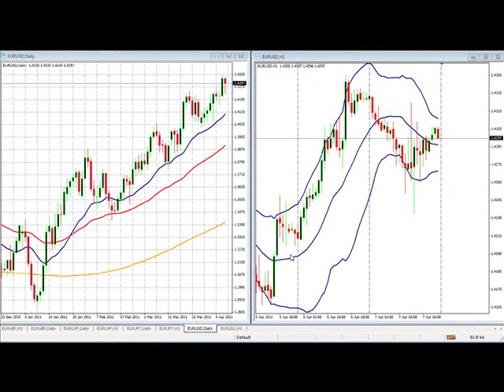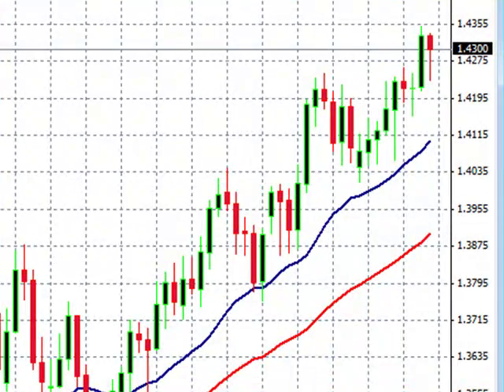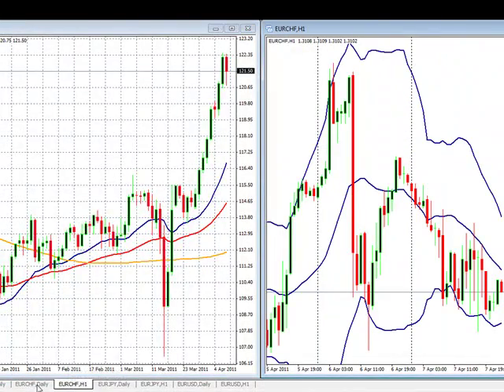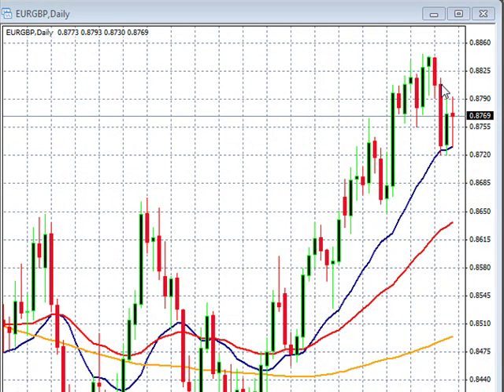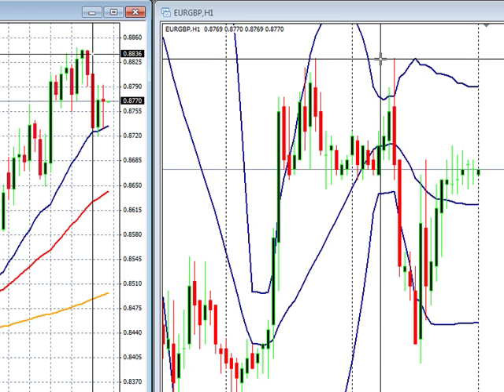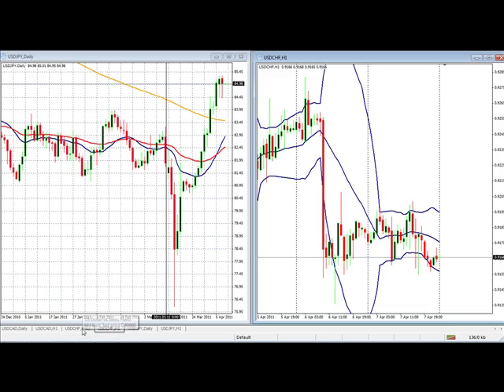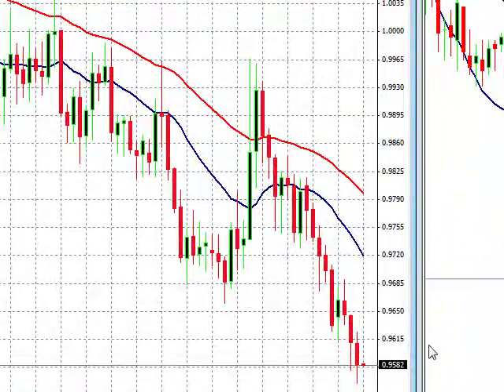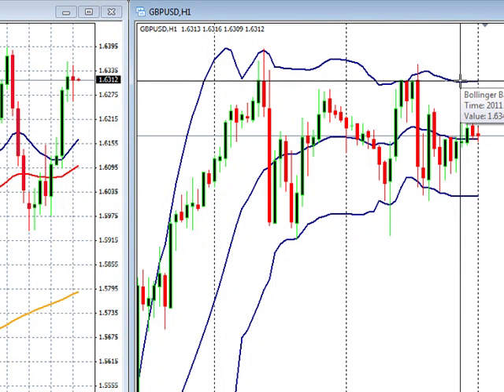FXcast: Daily Market Analysis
- Here is our daily technical analysis trading plan for Thursday, April 7th.  In this video, we identify key support and resistance levels for the major currency pairs.  We also create a low volatility watchlist using bollinger bands and we will create an inside bar watchlist.